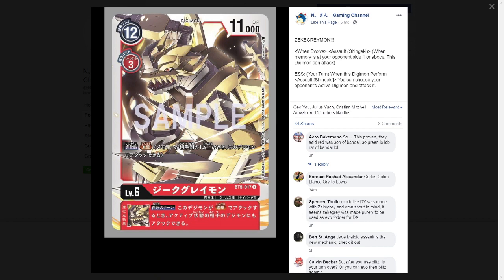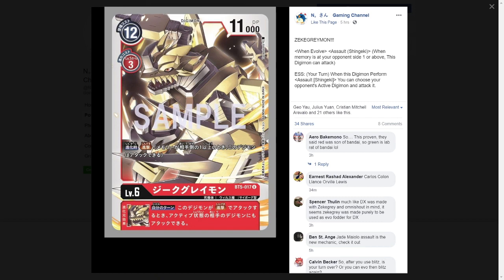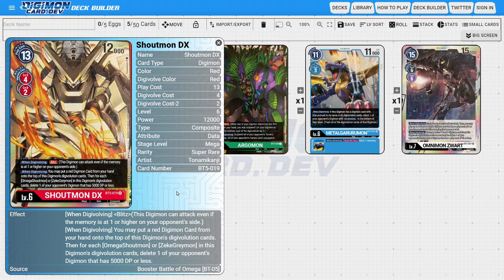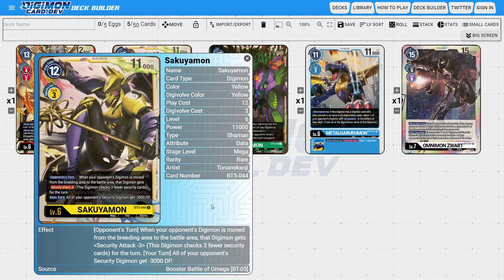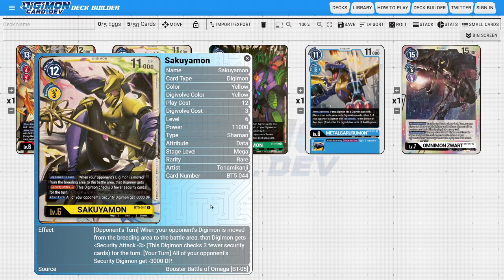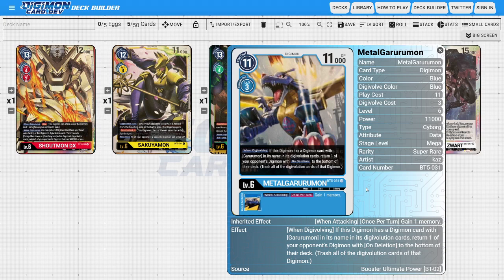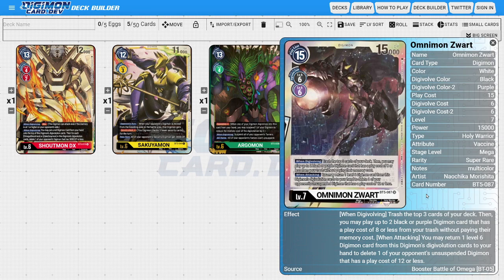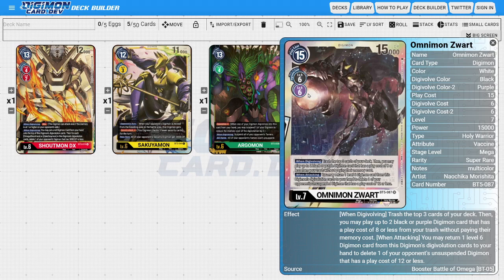Digimon TCG: BT05 Spoilers characters a lot of people have been waiting for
This time we got a batch of mega level digimon and they are all looking to be really solid cards doing a lot of exciting and powerful things. I cannot wait till the rest of their lines are shown so we can get more of a full picture of what they can really do.

But form changes basically evolving off the same level, Tamer interactions, Shingeki, and more.